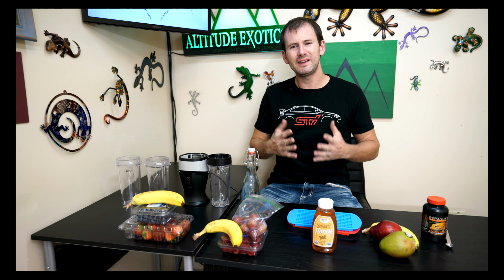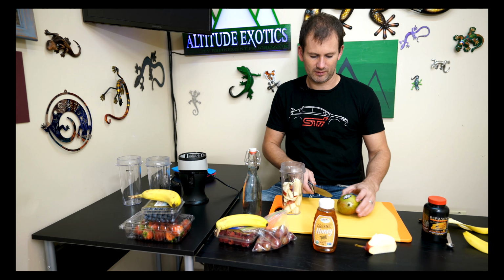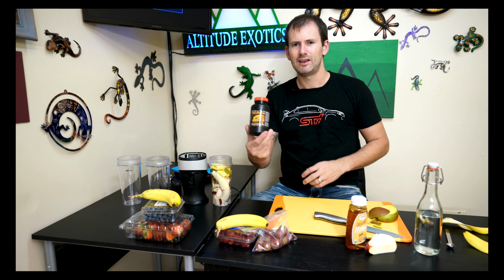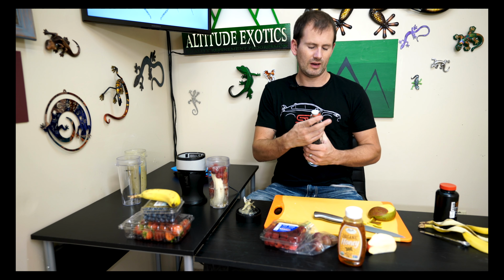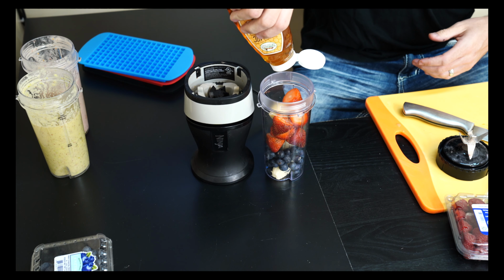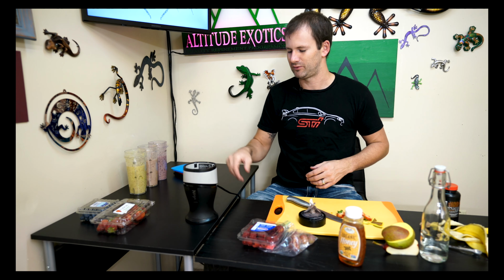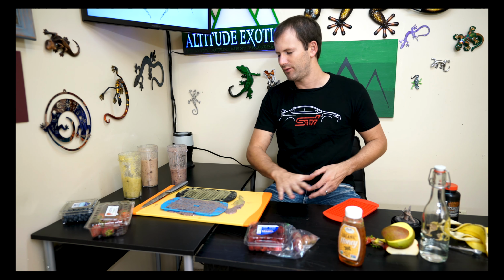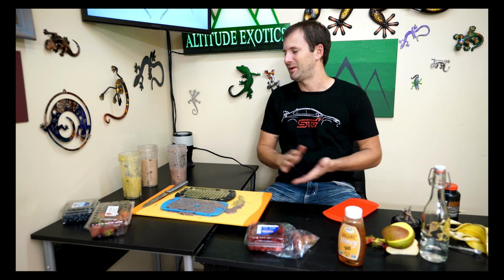How To Make A Fresh Fruit Treat For Crested Geckos!!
Vlogging gear:
GoPro Hero8

Sony A7riii